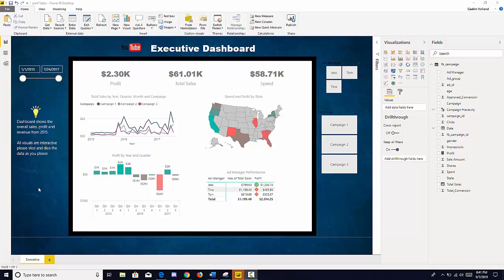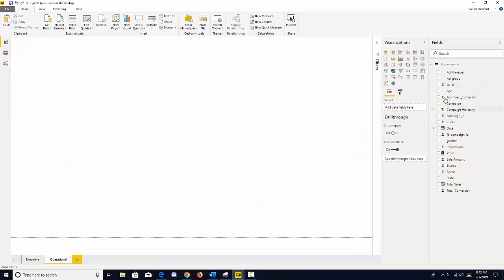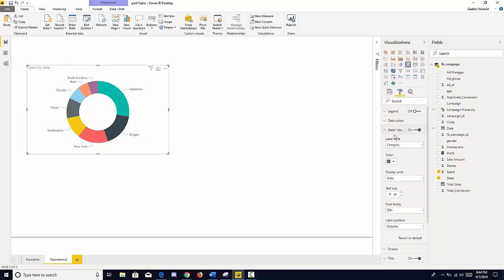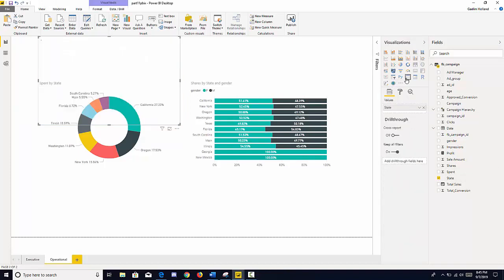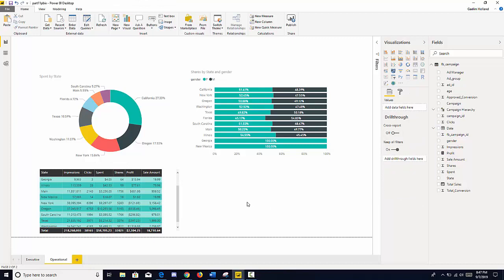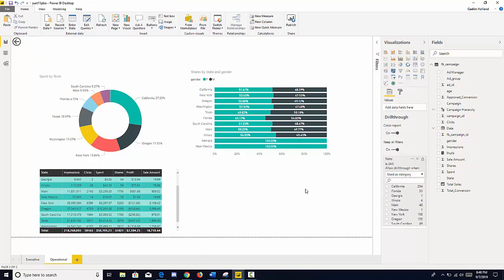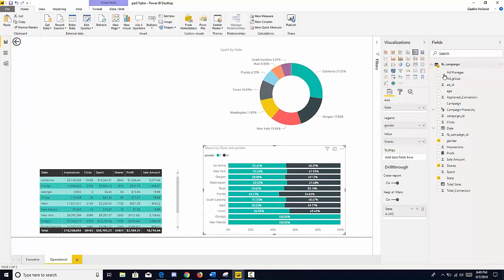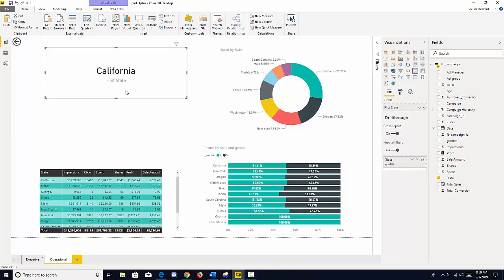Power BI Course for Beginners (Part 15 Drillthrough)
Learn how to create drillthrough reports with these easy to follow steps.